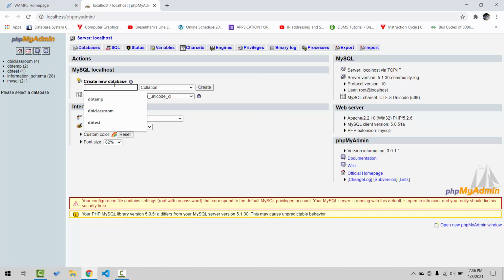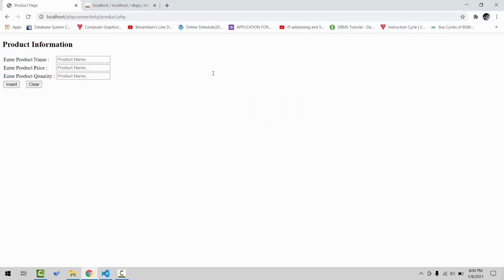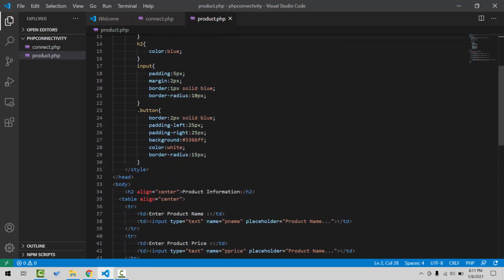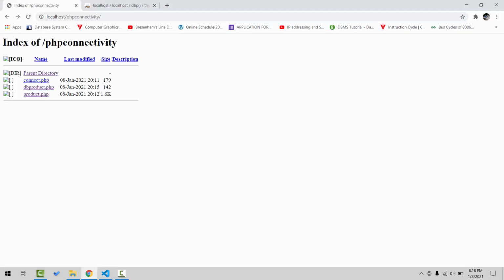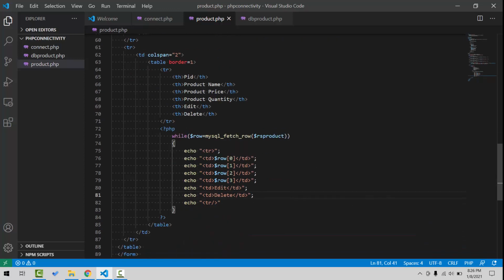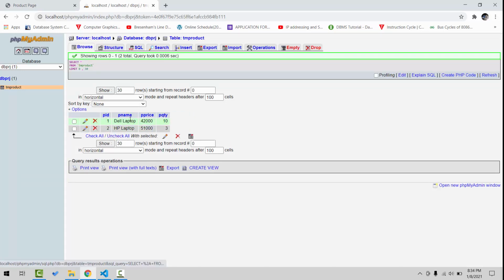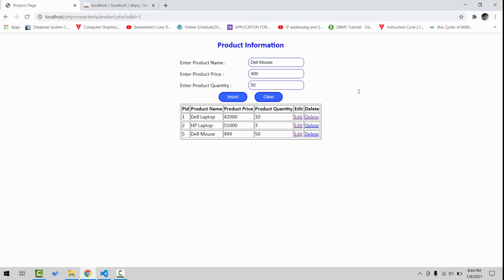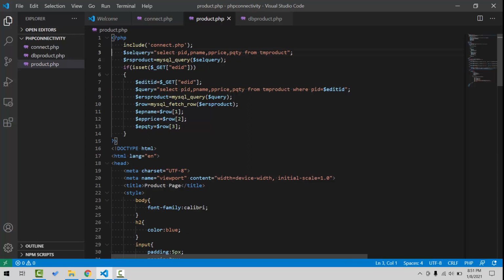#6 PHP Insert Delete Update with Code iMirekal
PHP programming
Chapters:
0:00​ Introduction
00:20​ Database Creation
02:45​ Product Page
06:22​ Add Basic CSS Design to Product Page
11:40​ Database Connection
13:26​ Insert Product Code
21:46​ Display Product Code
28:36​ Delete Product Code
32:56​ Update Product Code

This video contains basic database operation in PHP with MySQL (insert, delete and update)